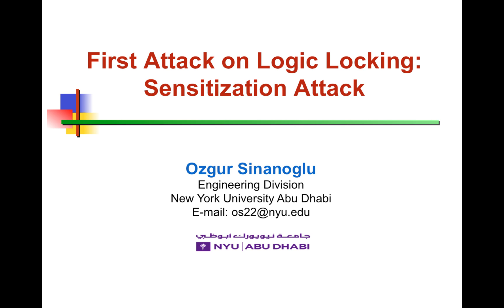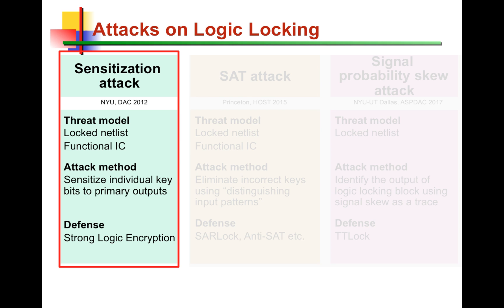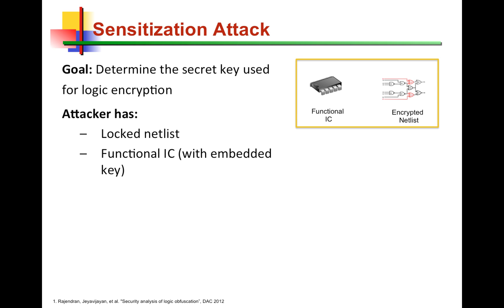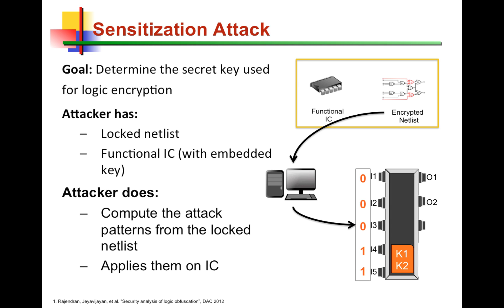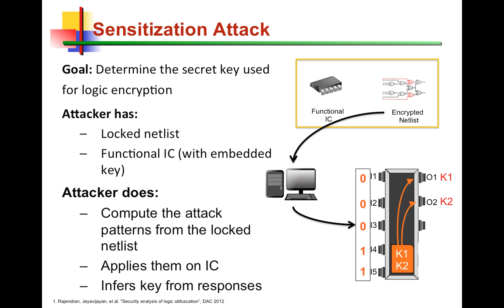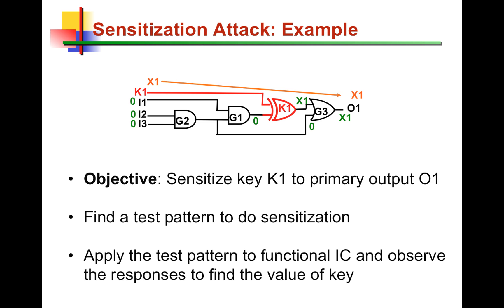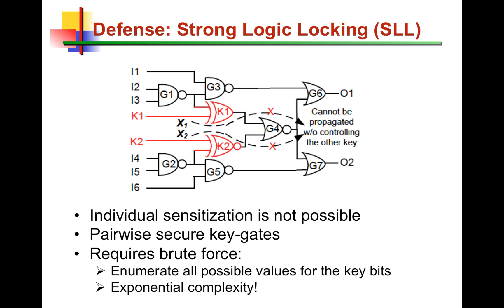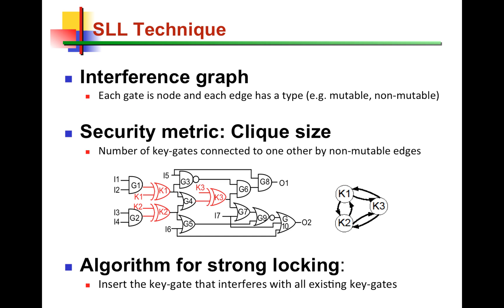Module 8 - First Attack on Logic Locking (Sensitization Attack)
This module presents the first attack on logic locking, the sensitization attack. It defines the threat model, explains how the attack works, and also presents a defense for this attack, Strong Logic Locking.